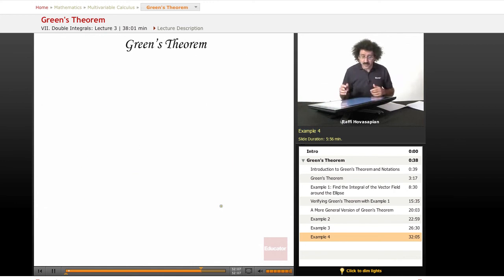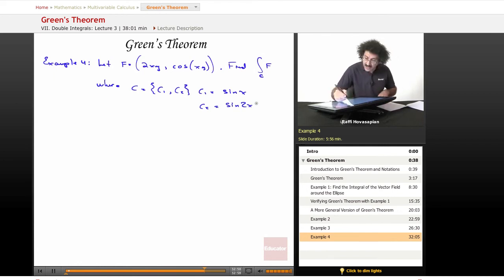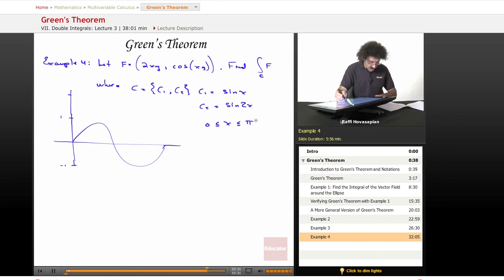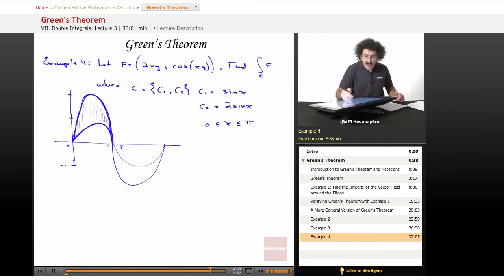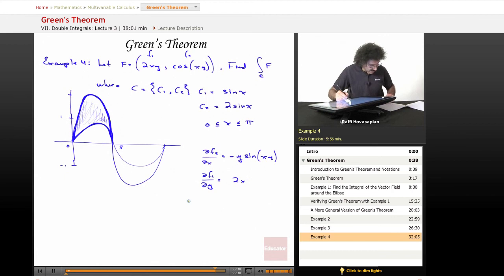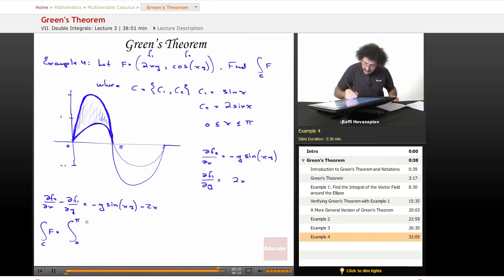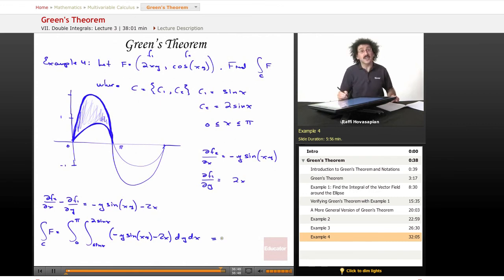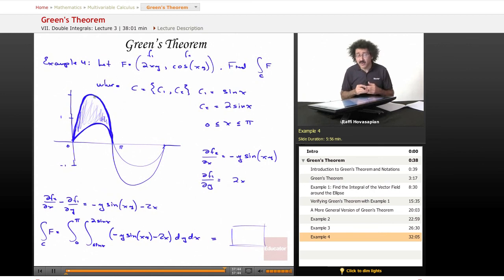Multivariable Calculus: Green's Theorem